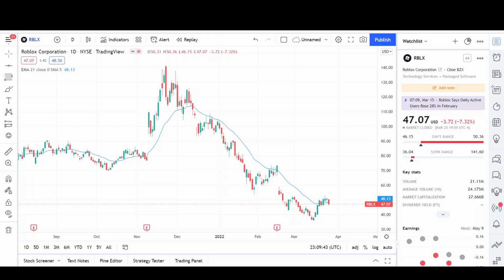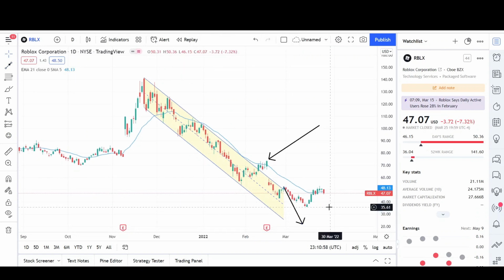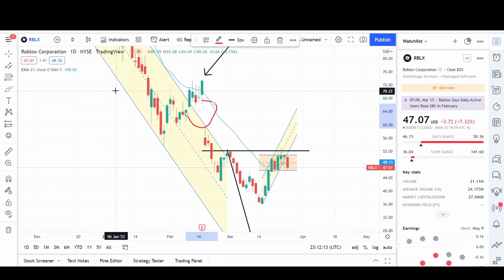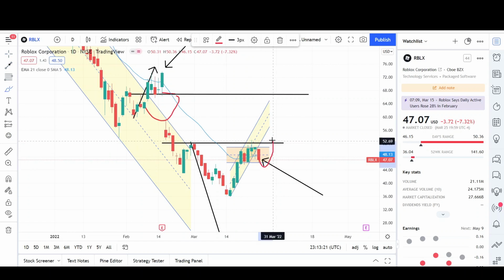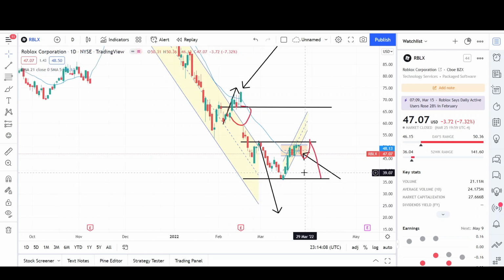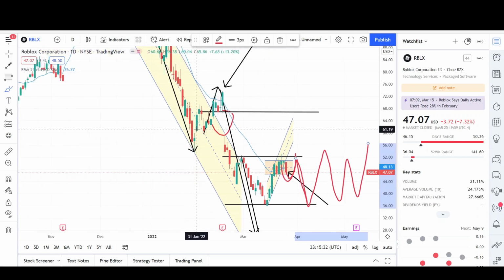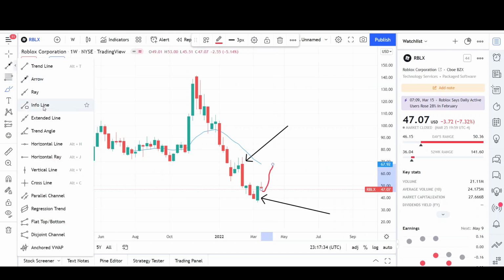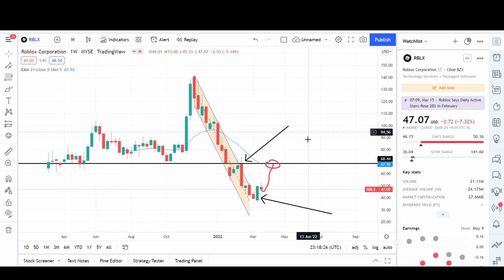ROBLOX CORPORATION STOCK (RBLX) | Price Predictions Using Technical Analysis.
Hello YouTube❗,

This is my 303rd video on the channel. I will be doing a Technical Analysis breakdown for Roblox.